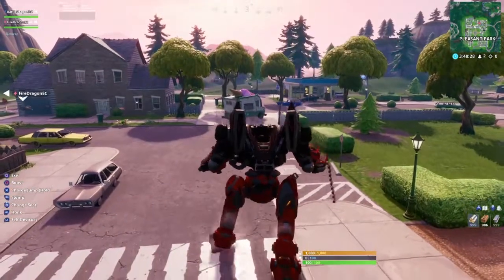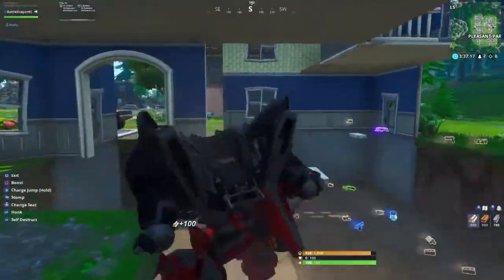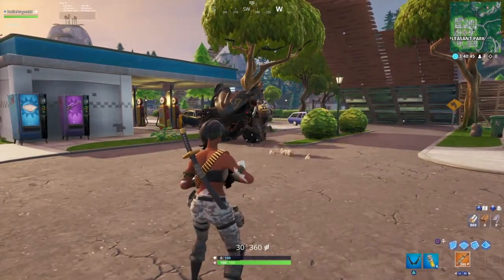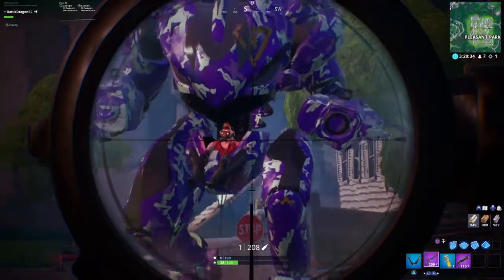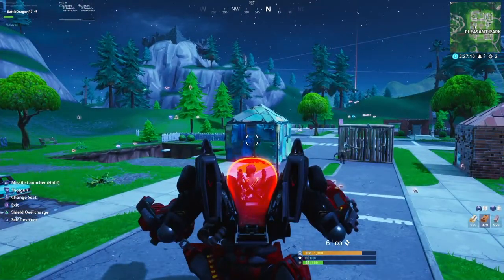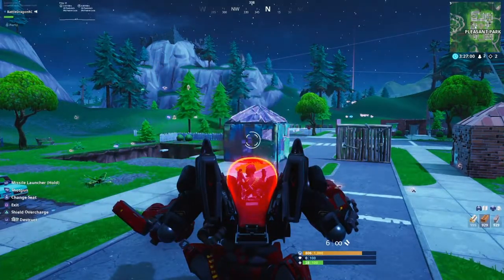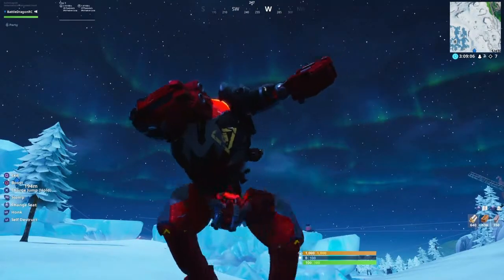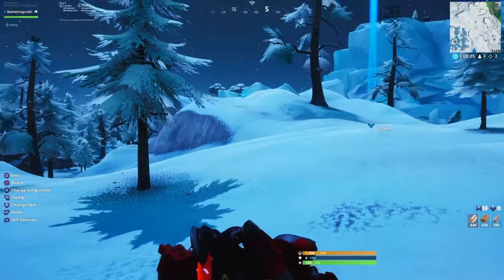Fortnite B.R.U.T.E. Tips and Tricks , How to use and defeat the BRUTE.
How to use and defeat the BRUTE :), I will show you some nice tips on how to counter the BEAST !!
LET'S SELF DESTRUCT EVERY BRUTE AND MAKE FORTNITE  A BETTER PLACE FOR ALL OF US :)